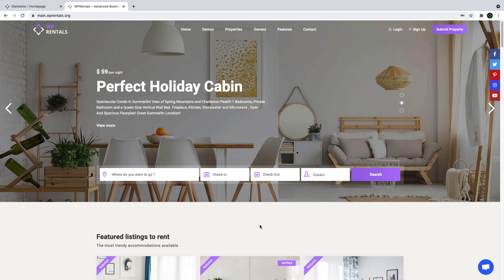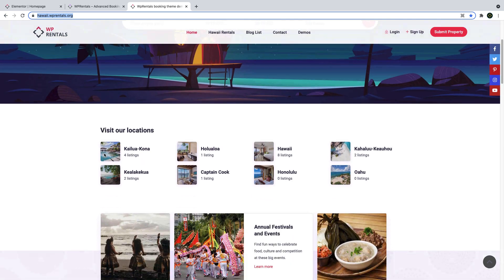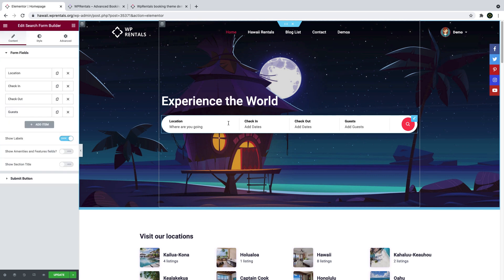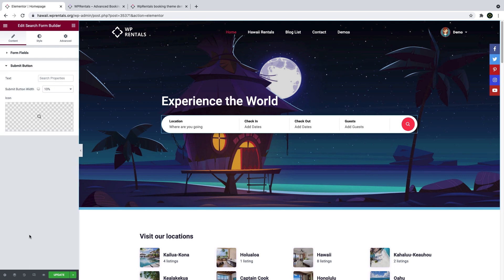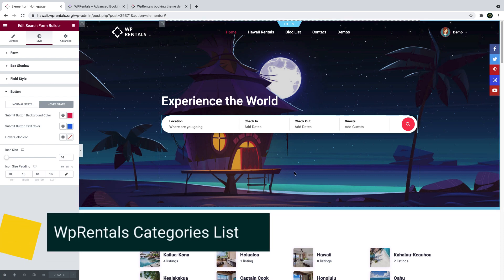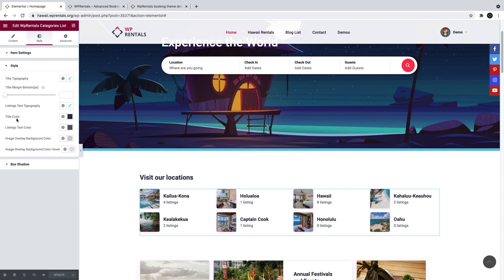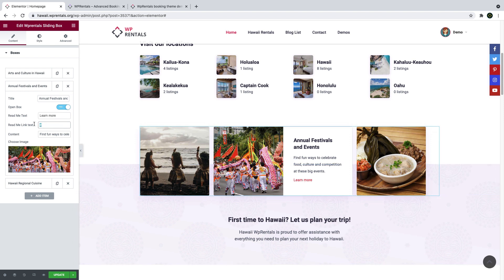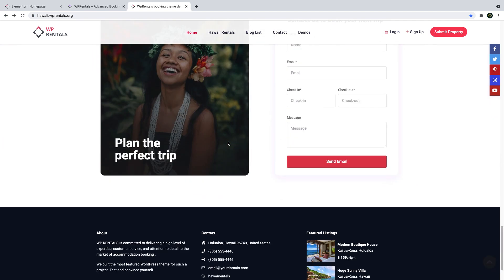What is new in WpRentals 3.5 theme update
Timecodes
0:00 -Intro
0:50 - WpRentals Search form builder for Elementor
2:30 - WpRentals Categories List for Elementor
3:15 - WpRentals Sliding box Widget for Elementor
3:50 - New demo